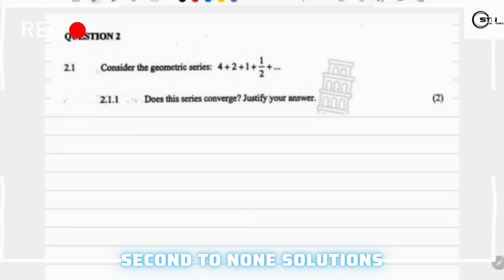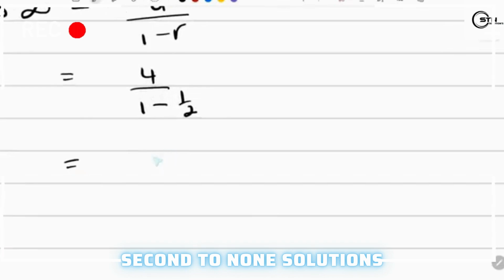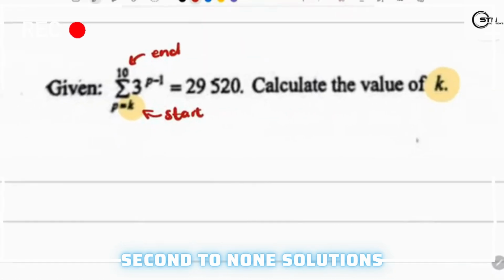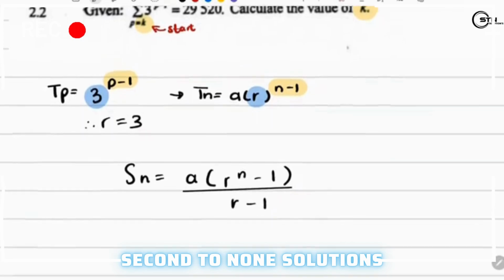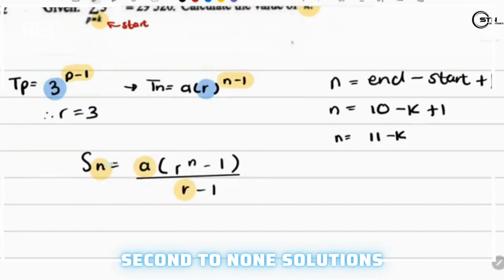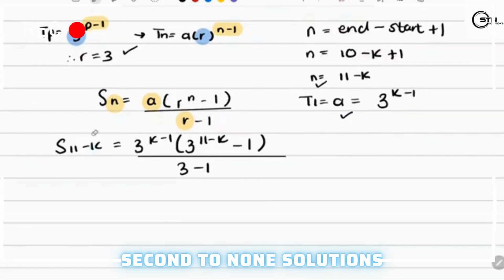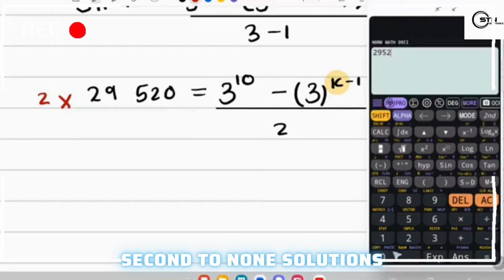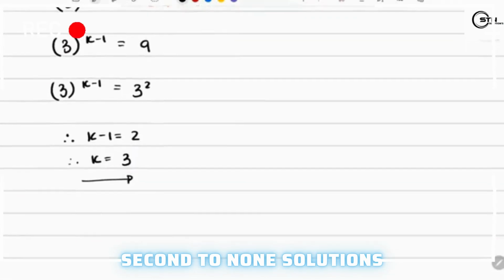Sequences Question 2